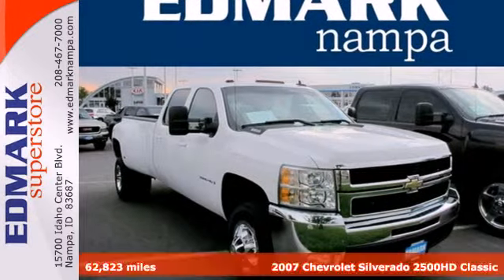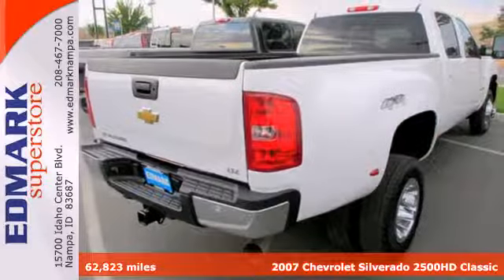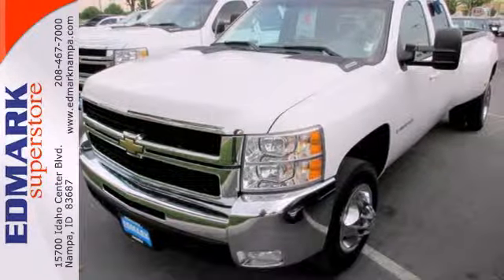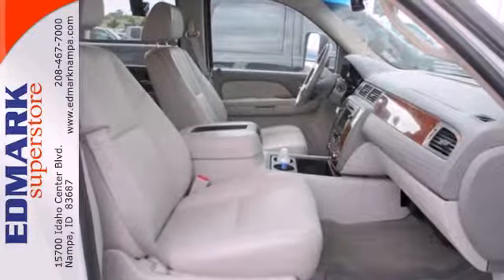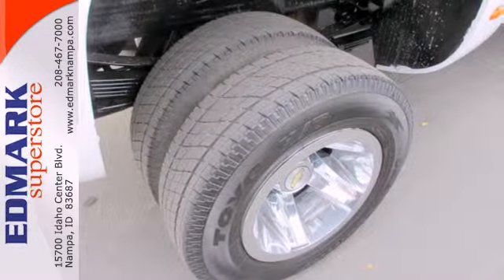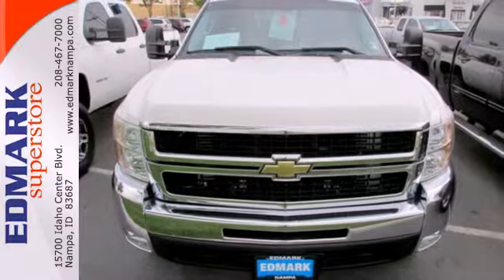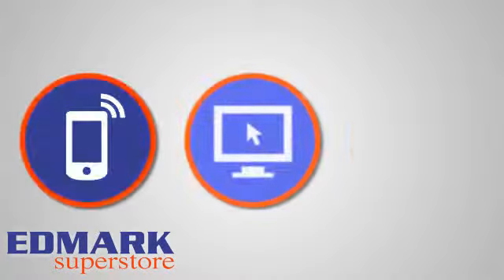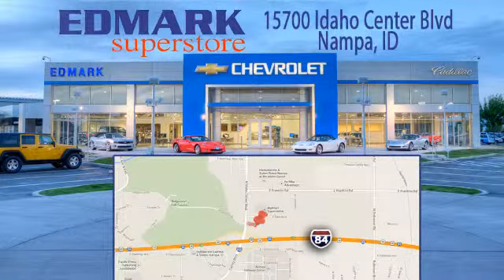2007 Chevrolet Silverado 2500HD Classic Nampa ID Boise, ID 130676B - SOLD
Year: 2007
Make: Chevrolet
Model: Silverado 2500HD Classic
Engine: 8 Cyl. 6.6L
Color: Summit White
Mileage: 62823
Stock #: 130676B
TK

Address:
15700 Idaho Center Blvd